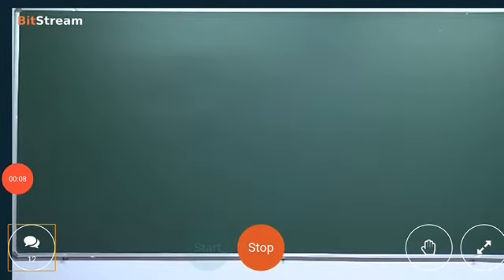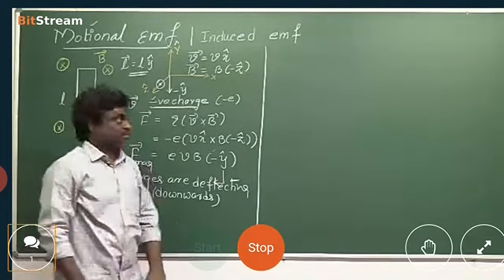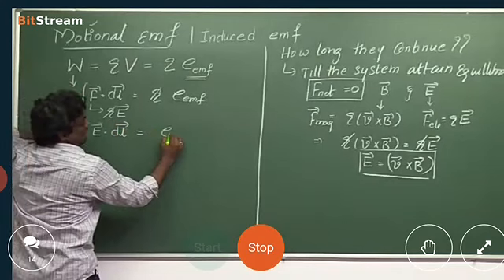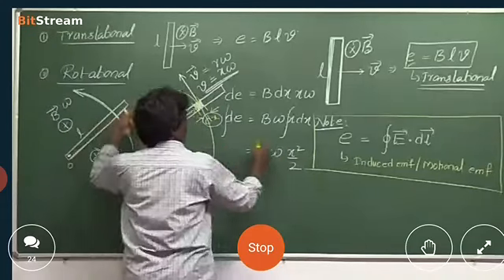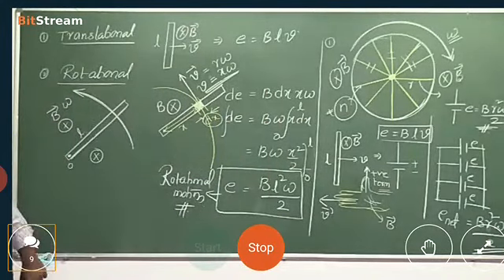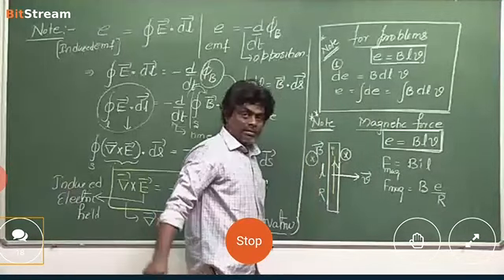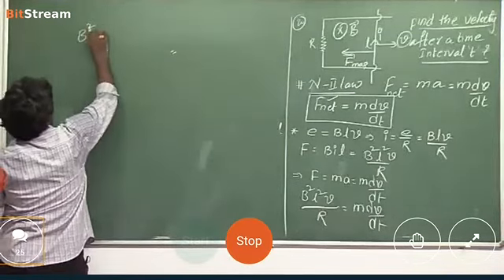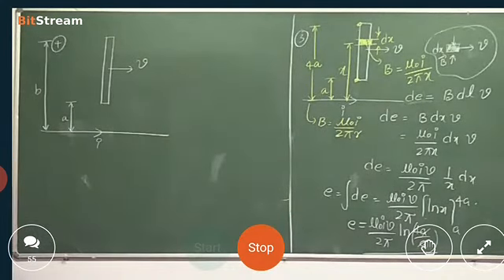1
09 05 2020